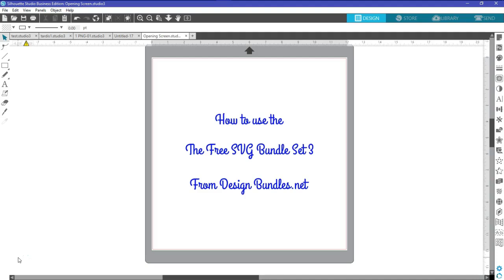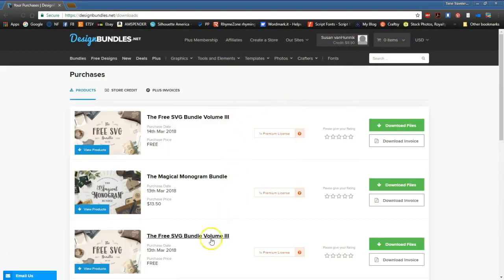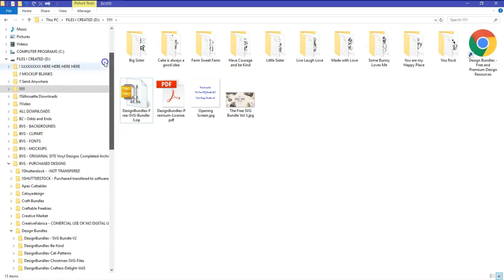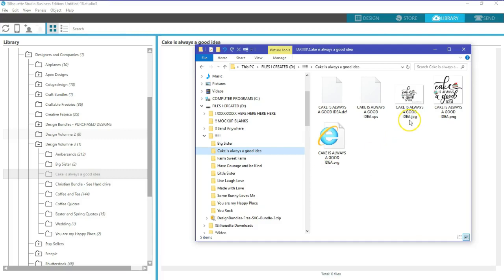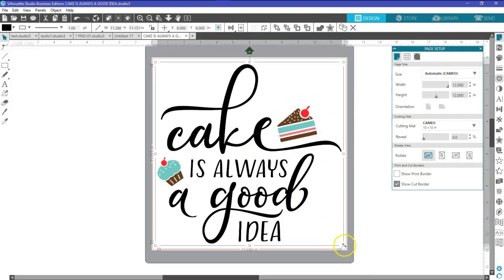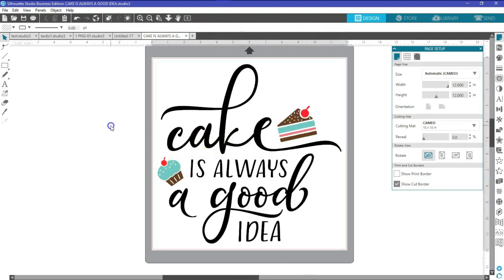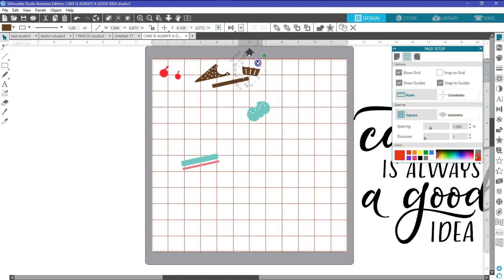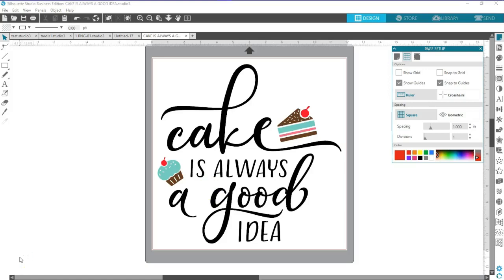How to get and use free designs from Design Bundles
Quick video showing how to get and use the free designs offered by Design Bundles (not sponsored)